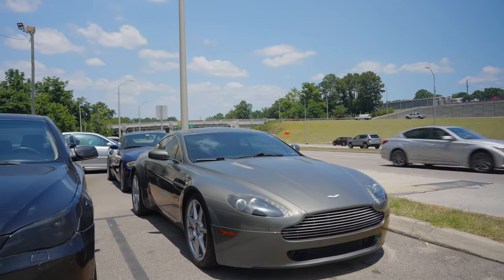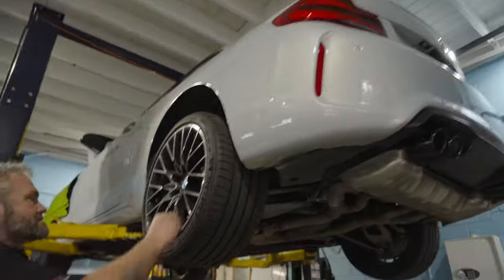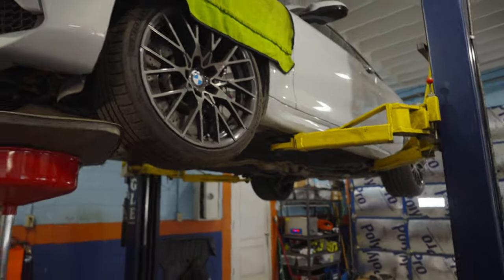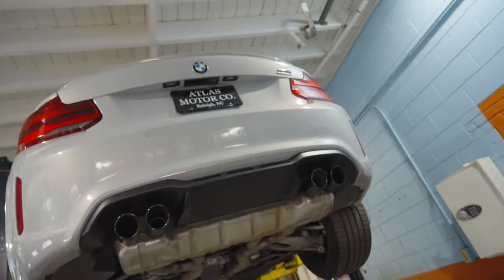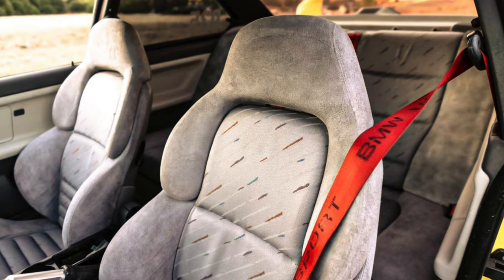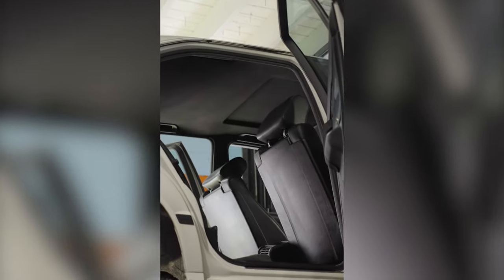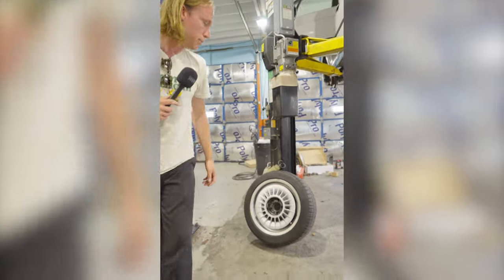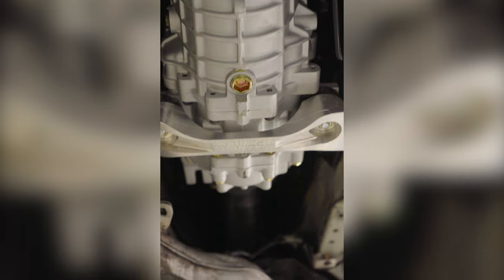Best BMW Interior? | 06' Aston Martin Vantage Review - Ep. 56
In this week's episode we review a clean Aston Martin Vantage and film a cinematic of it. We also preview a mint 2020 BMW M2 Competition and ask the boy's what's the best BMW interior.

Chapter Markers
0:00 - Intro
0:20 - Aston Martin Vantage
1:19 - BMW M2 COMP
2:56 - Best BMW Interior
4:14 - 91' E34 M5